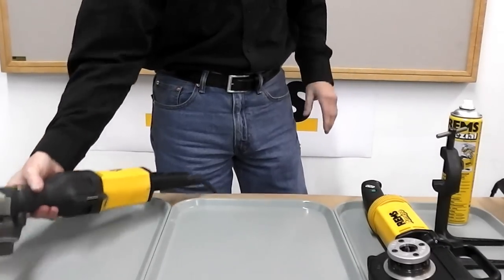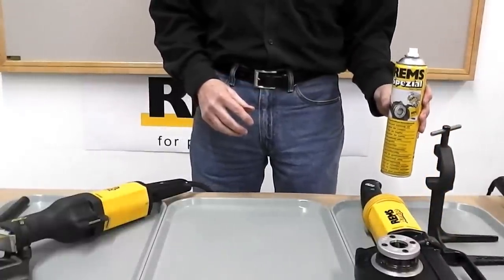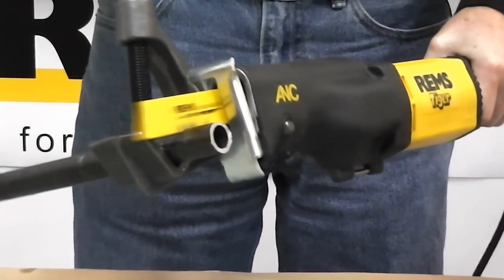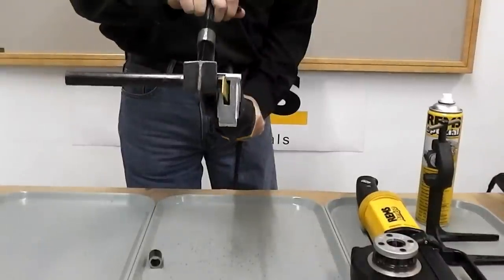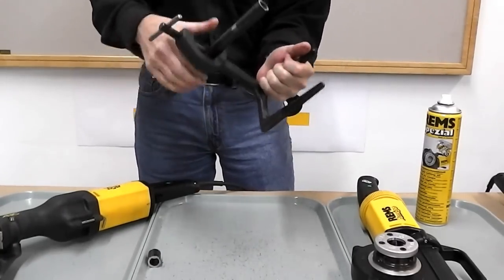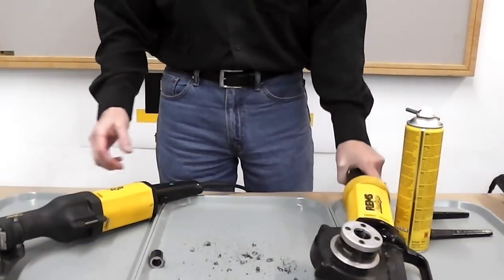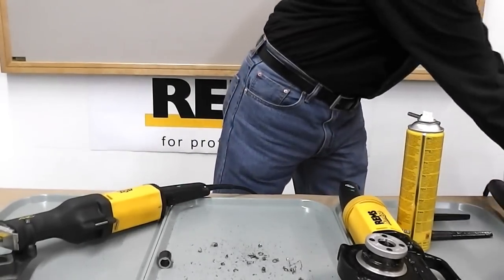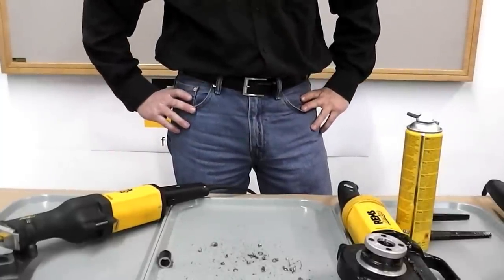REMS Instruction Amigo (Portable threading machine)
In this REMS instructional video we show how easy it is to use the REMS Amigo for threading metal pipe.  For more information on REMS tools please see us